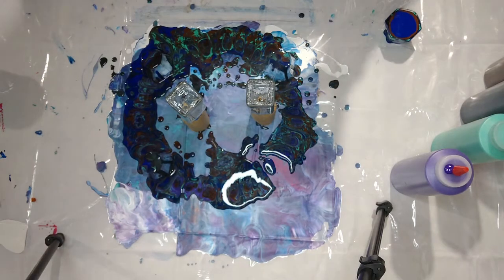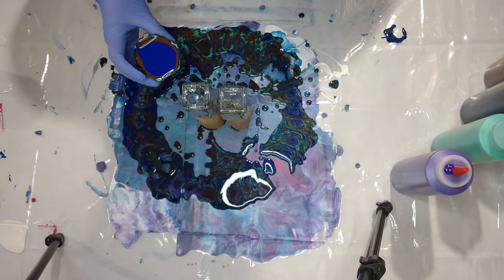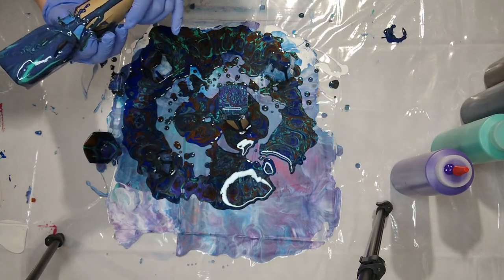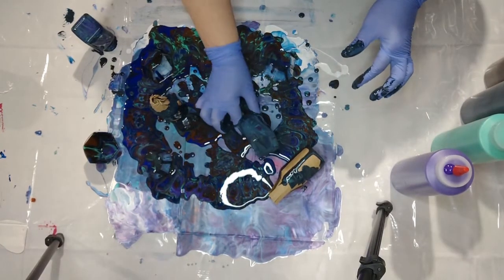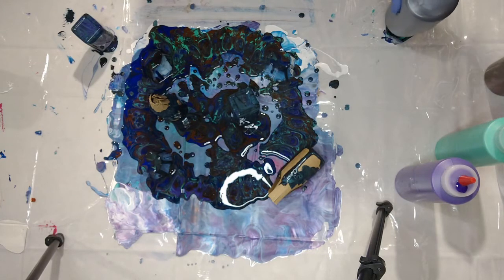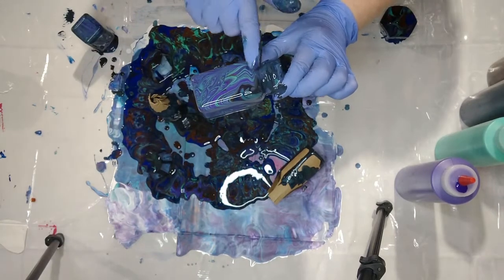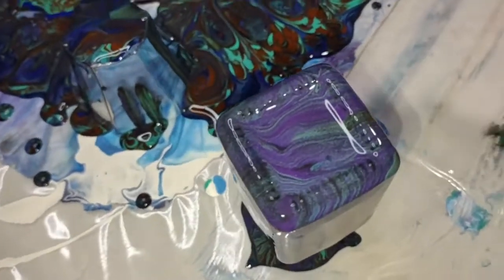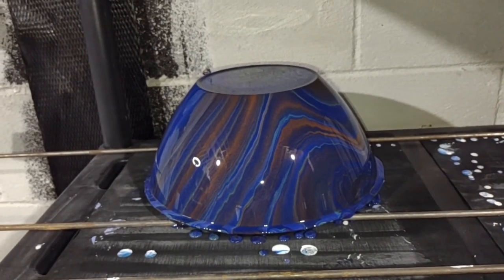Acrylic Pour 44 Salt and Pepper Shakers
We are pouring on some salt and pepper shakers this time.  Acrylic Pour 44.

I've added a Discord server if you want to join Still editing it so let me know if there are issues.  You can message me on there and make requests, have discussions, and other things and I can make announcements there since I don't have a community tab yet (and it's a long ways off).